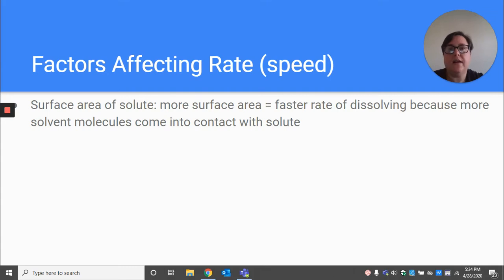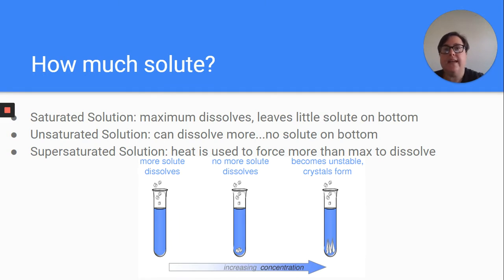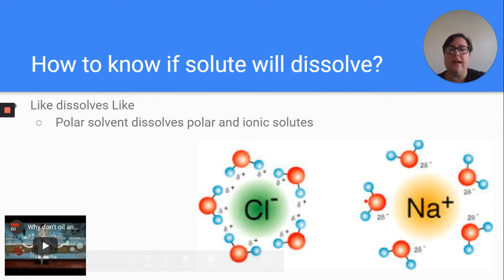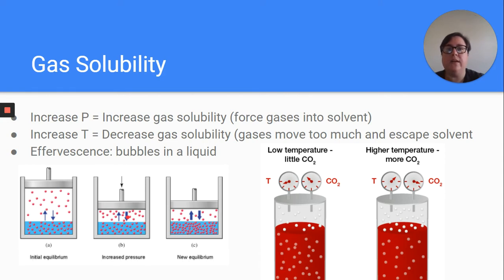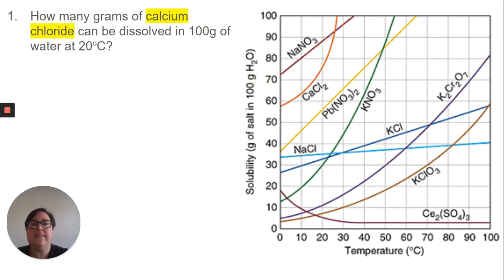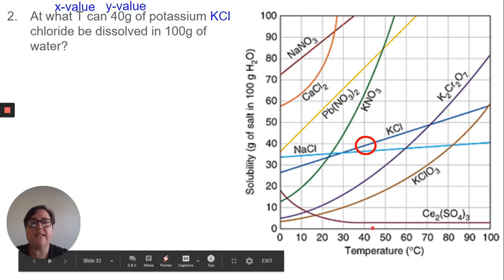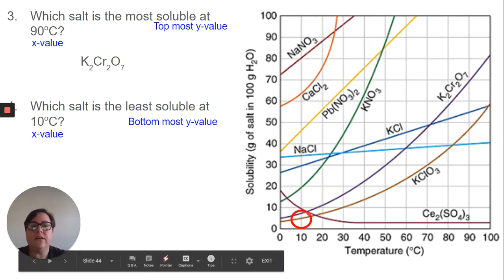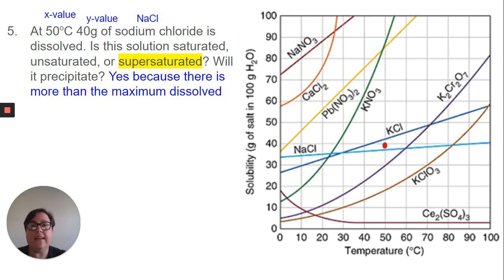Unit 7 Solutions Part 2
Students continue to learn about terminology used with solutions.